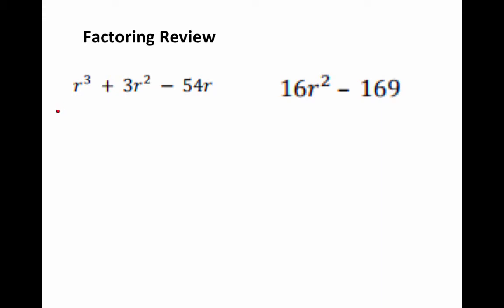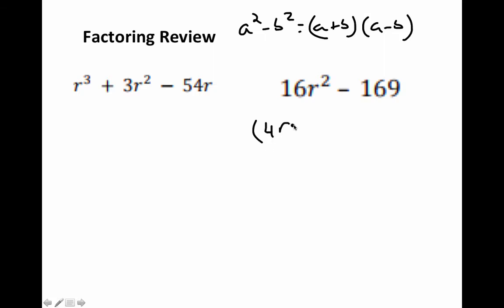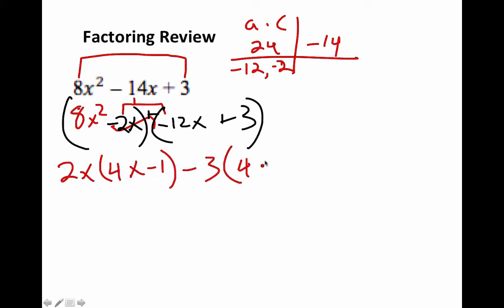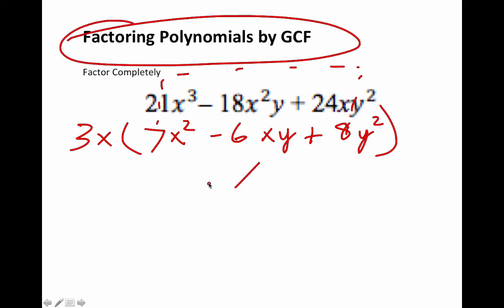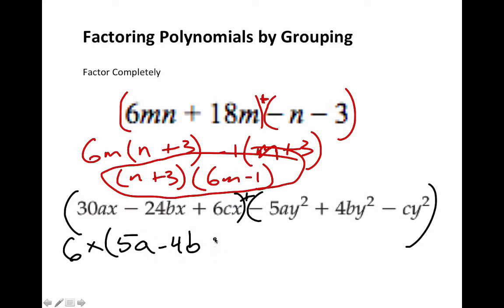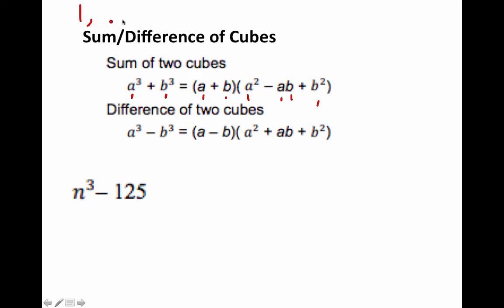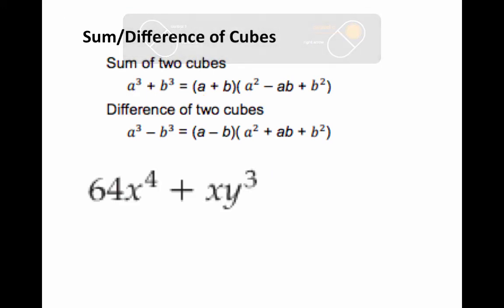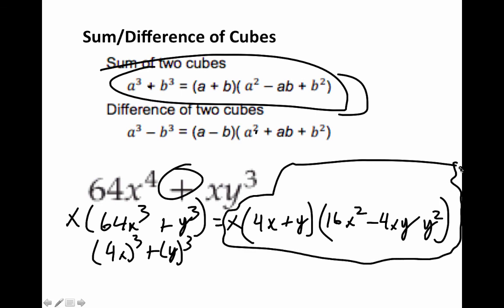5.5 - Factoring Polynomials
Table of Contents:

00:02 - Chapter 5 Section 5
00:22 -